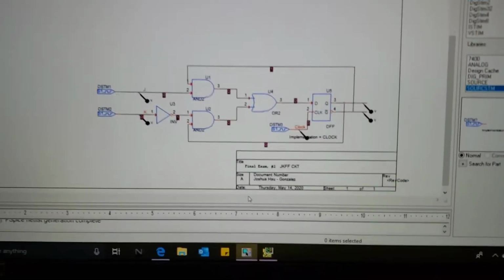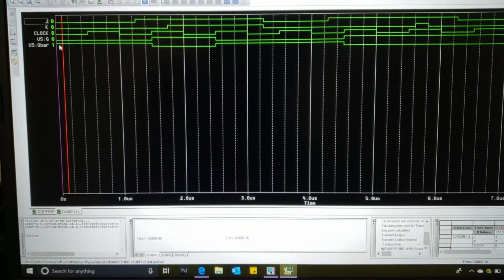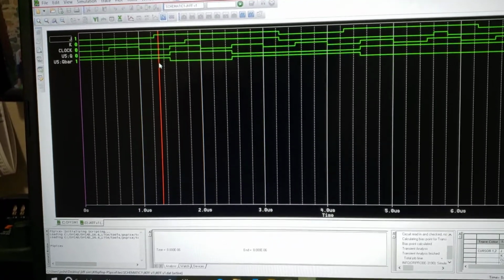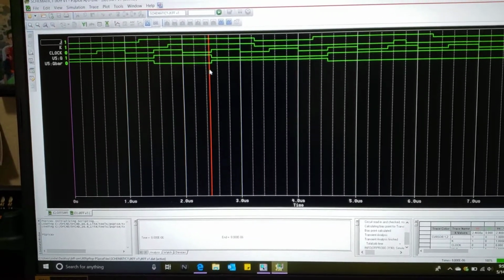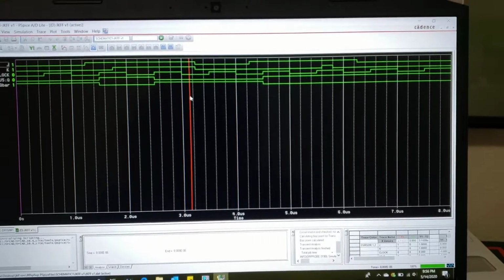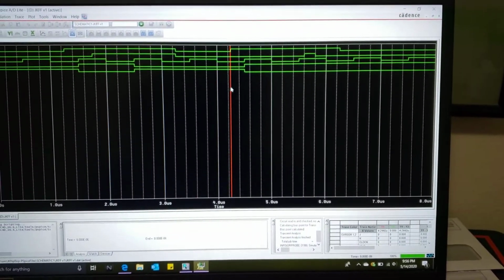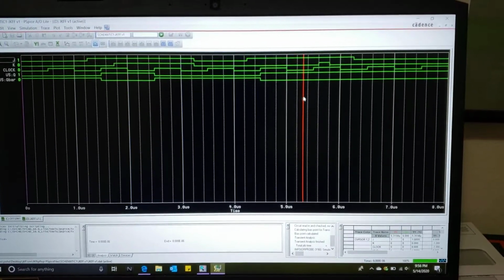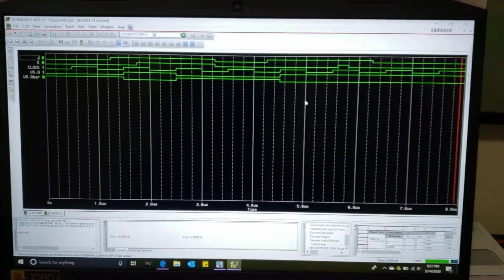ECE2300 Final JKFF CKT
You should watch our Mask Off Parody (medley) from high school